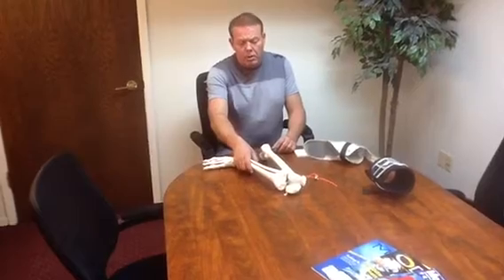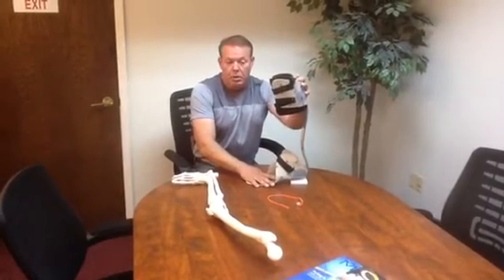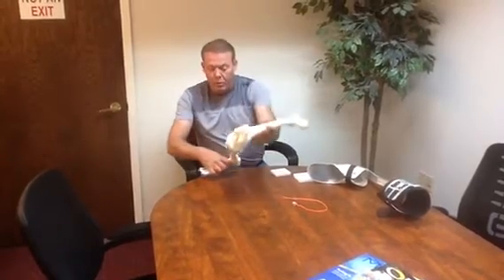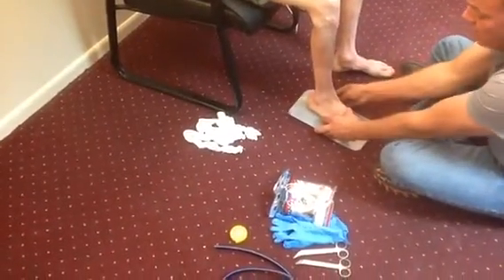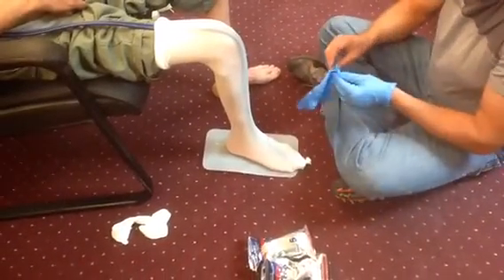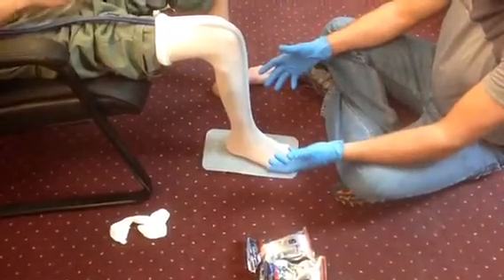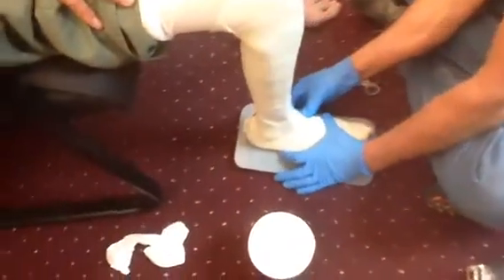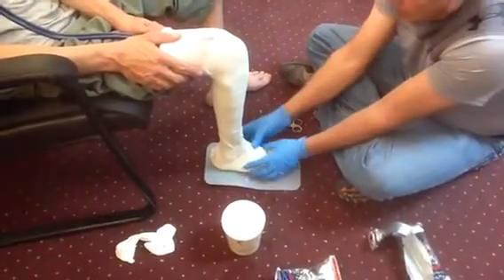Energy Storing AFO casting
AFO casting explanation and demonstration